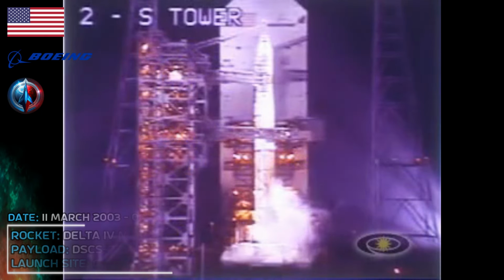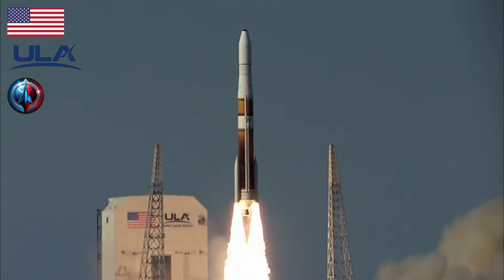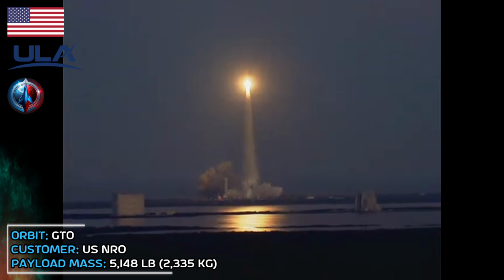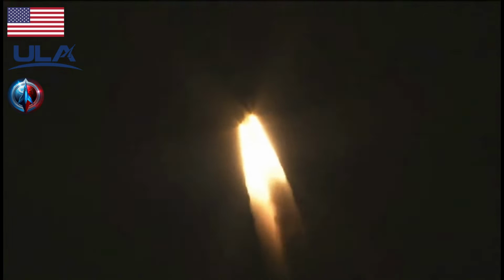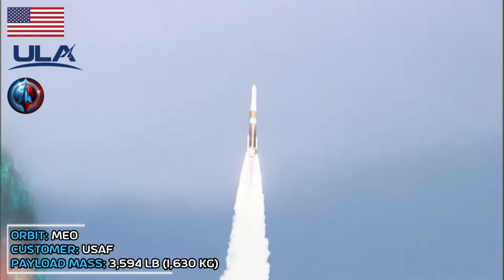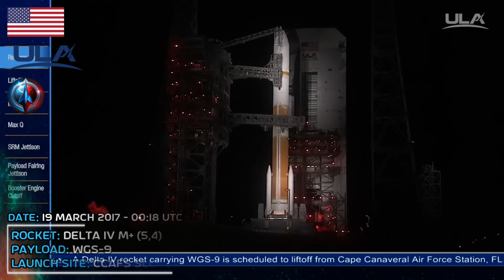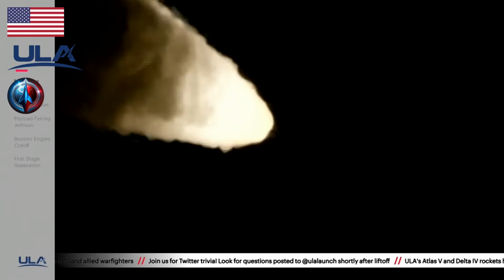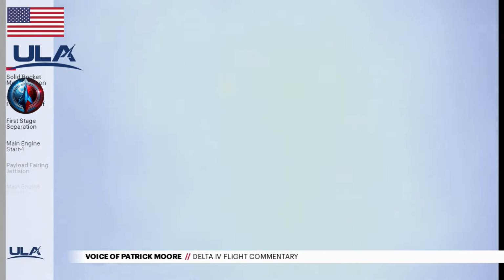Rocket Launch Compilation - Delta IV Medium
Delta IV medium space rocket launch compilation - all space missions. Orbital spaceflights (rocket launches):
00:00 Go To Space
00:06 Delta IV M+ (4,2) / Eutelsat W5
00:51 Delta IV M / DSCS-3 A3
01:39 Delta IV M / DSCS-3 B6
02:45 Delta IV M+ (4,2) / GOES-N (GOES-13)
03:44 Delta IV M+ (4,2) / NROL-22
04:44 Delta IV M / DMSP F17
05:49 Delta IV M+ (4,2) / GOES-O (GOES-14)
07:07 Delta IV M+ (5,4) / WGS-3
08:06 Delta IV M+ (4,2) / GOES-P (GOES-15)
09:10 Delta IV M+ (4,2) / GPS IIF SV-1
10:11 Delta IV M+ (4,2)  / NROL-27
11:09 Delta IV M+ (4,2) / GPS IIF-2
12:07 Delta IV M+ (5,4) / WGS-4
13:12 Delta IV M+ (5,2) / NROL-25
14:23 Delta IV M+ (4,2) / GPS IIF-3
15:34 Delta IV M+ (5,4) / WGS-5
16:43 Delta IV M+ (5,4) / WGS-6
17:53 Delta IV M+ (4,2) / GPS IIF-5
19:00 Delta IV M+ (4,2) / GPS IIF-6
20:10 Delta IV M+ (4,2) / AFSPC-4
21:20 Delta IV M+ (4,2) / GPS IIF-9
22:37 Delta IV M+ (5,4) / WGS-7
23:22 Delta IV M+ (5,2) / NROL-45
24:22 Delta IV M+ (4,2) / AFSPC-6
25:44 Delta IV M+ (5,4) / WGS-8
27:03 Delta IV M+ (5,4) / WGS-9
28:16 Delta IV M+ (5,2) / NROL-47
31:08 Delta IV M+ (5,4) / WGS-10
34:49 Delta IV M+ (4,2) / GPS III-2

Footage Courtesy and credits: @unitedlaunchalliance @MatthewTravis @RocketCamByEcliptic @svcino9549 @pegleg000 @NASAKennedy @NASA @simmisuper @dxrts @wired4space

Delta IV was a group of five expendable launch systems in the Delta rocket family introduced in the early 2000s. Originally designed by Boeing's Defense, Space and Security division for the Evolved Expendable Launch Vehicle (EELV) program, the Delta IV became a United Launch Alliance (ULA) product in 2006. The Delta IV Medium (also referred to as 'single stick') was available in four configurations: Medium, Medium+ (4,2), Medium+ (5,2), and Medium+ (5,4).